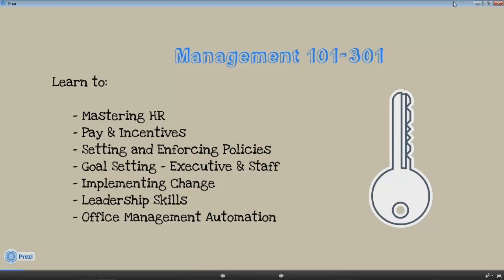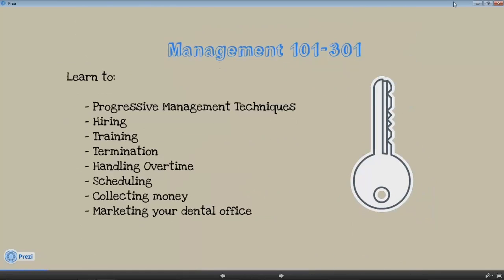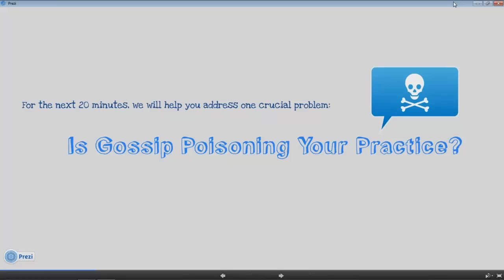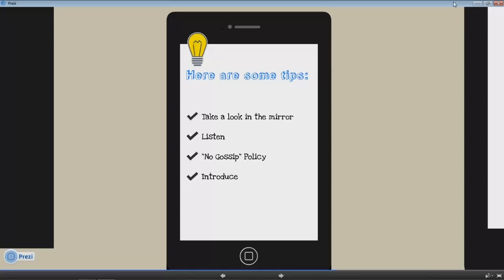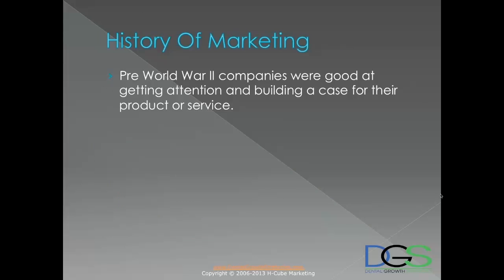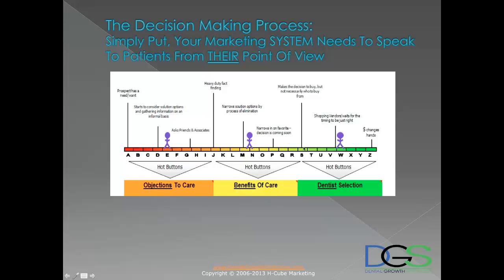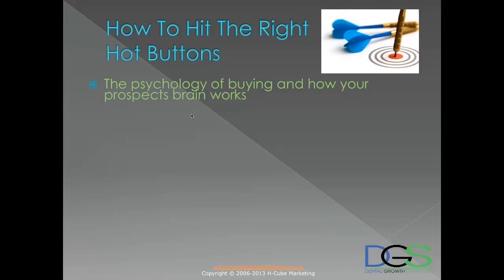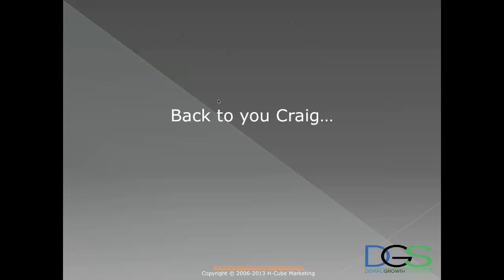DMS Management 101 Introductory Webinar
Introductory webinar to our Management 101 4 Day Intensive Course for Dental Office Mangers